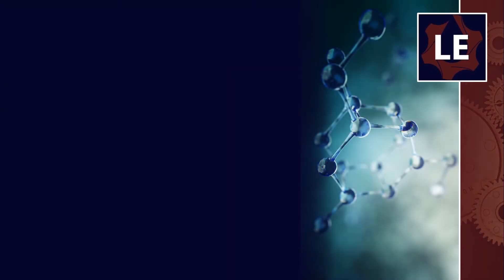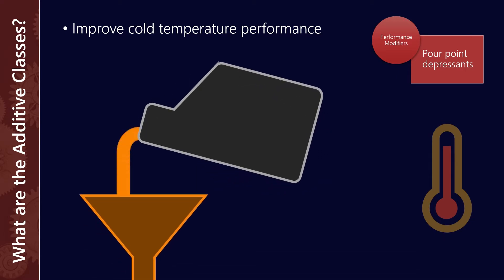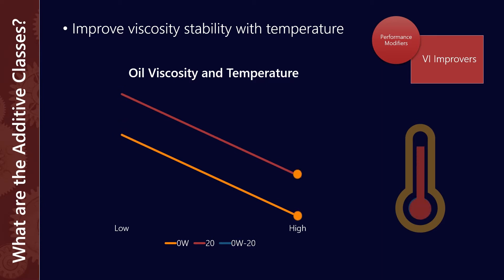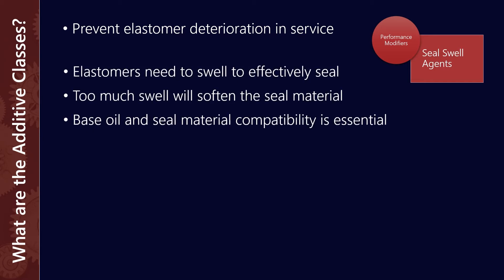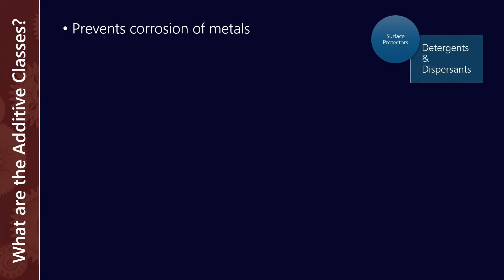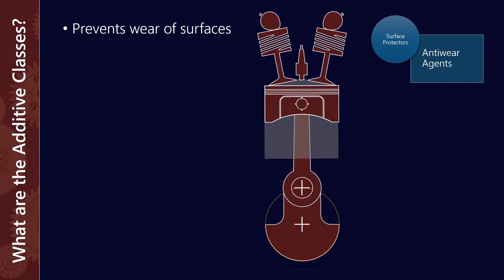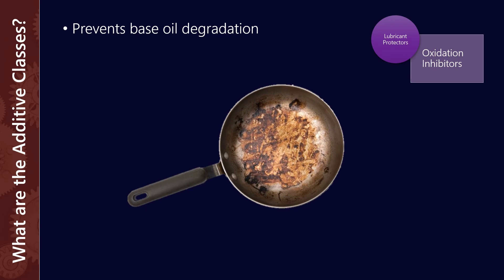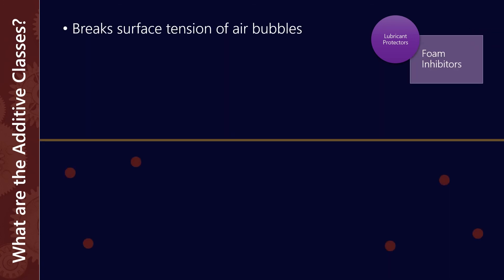What are the different classes of lubricant additives?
There are a number of different additive "families" - each with a unique purpose and each imparting different properties to the finished lubricant. In this video we explore each of these additive classes and give a basic description of their function. Families in this video are:
- Pour point depressants
- Viscosity index (VI) improvers
- Seal swell agents
- Oxidation inhibitors
- Metals deactivators
- Foam inhibitors
- Rust and corrosion inhibitors
- Detergents and dispersants
- Antiwear agents
- Friction modifiers